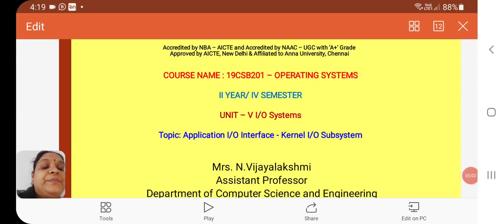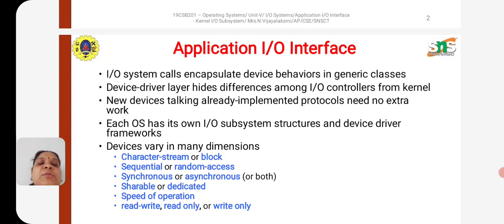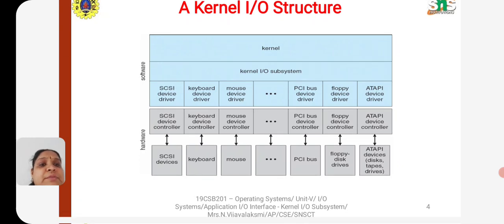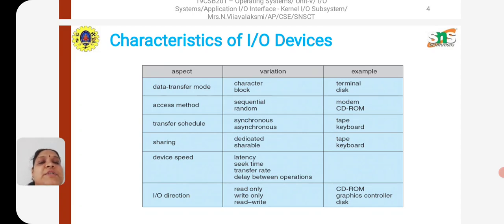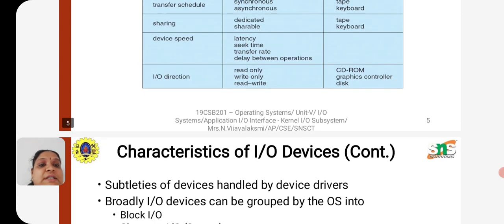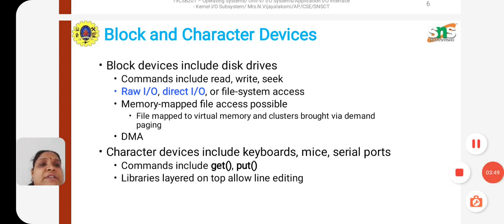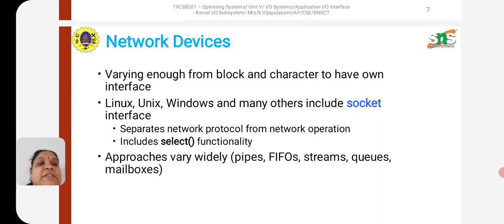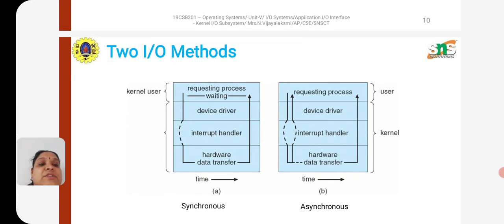Application I/O interface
Study about the application input and output interface